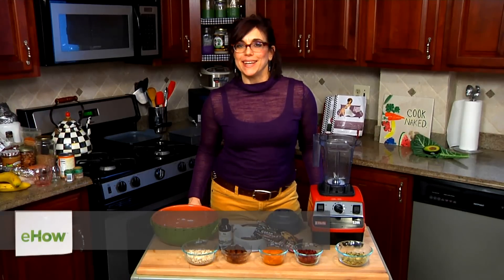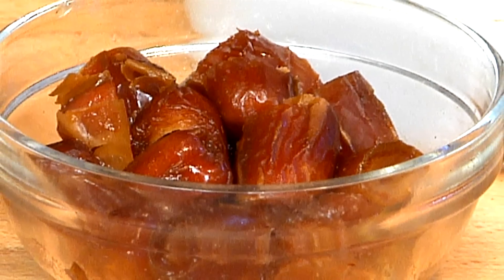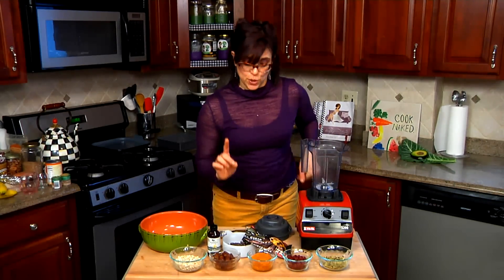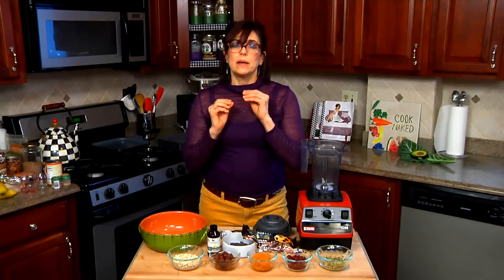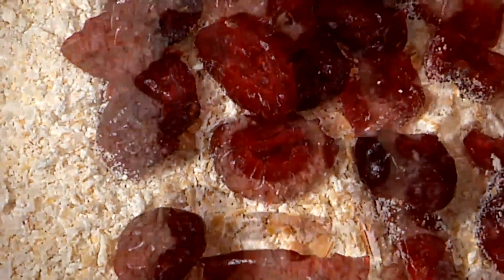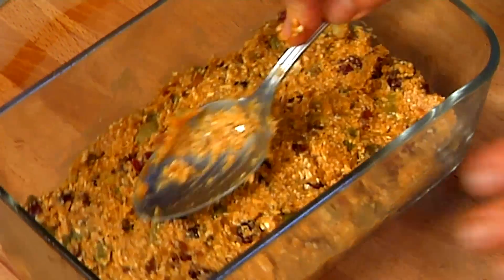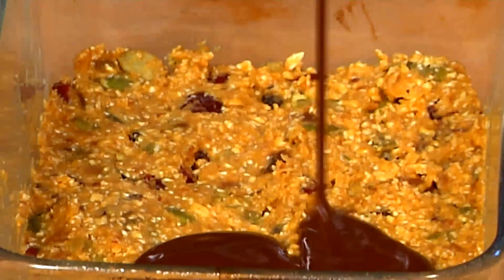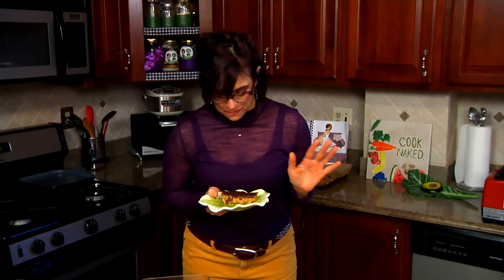No-Cook Cranberry Oatmeal Bars : Healthy Breakfast Items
Not all cranberry oatmeal bars need to be cooked. Make no-cook cranberry oatmeal bars with help from a body and life stylist in this free video clip.

Series Description: Just because you want to eat breakfast doesn't mean that you have to eat unhealthy. Learn about healthy breakfast items that are still delicious with help from a body and life stylist in this free video series.